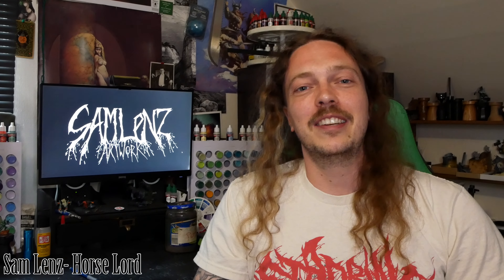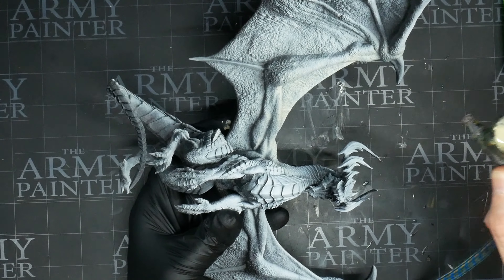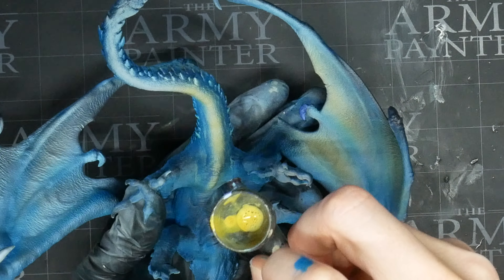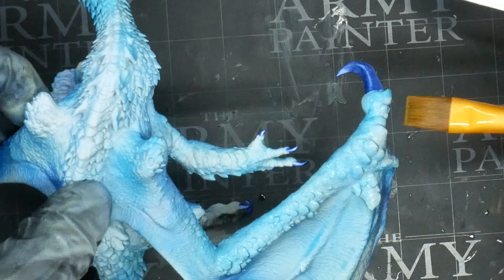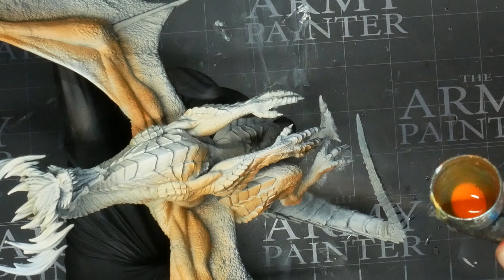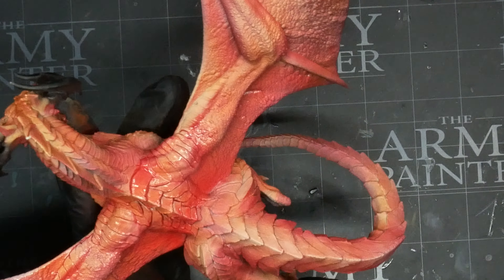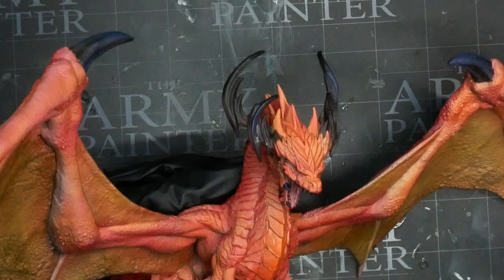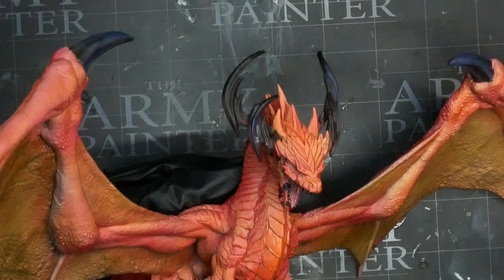Double Dragon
Greetings, Chromatic Warriors! This week I bring you a telling of the future. What comes next is the glorious mounting of these sizeable dragons to an even larger project. So I've broken down how to paint a large lizard, quickly and most effectively. A muscular thanks to John from Tabletop Witchcraft, be sure to check out his video and what he attaches there to! Enjoy!

Paint Racks:

Amazon gateway (use this to support me!):

Colors used:
From the Warpaints Air line, Skeleton Bone, Black, Magnolia Brown, Yellow Dune, Elven Armor, Sapphire Gem, Storm Wolf, Dragon Red, and Archangel Red.
From The Fanatic line, Daemonic Yellow, Glowing Inferno, Angelic Red, Lava Orange, Bright Sapphire, Black, White, Gothic Blue, and Mithril.
From the Speedpaint line, Slaughter Red, Runic Cobalt, Magic Blue, and Desolate Brown.